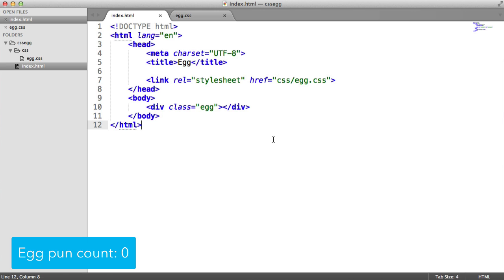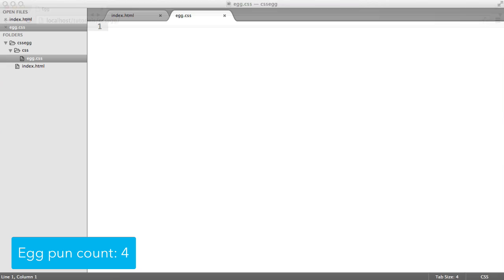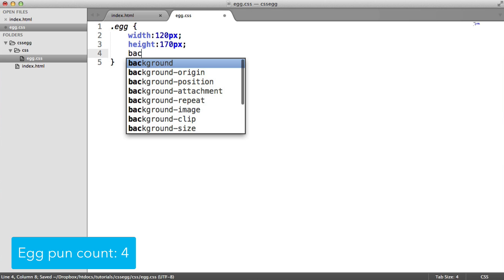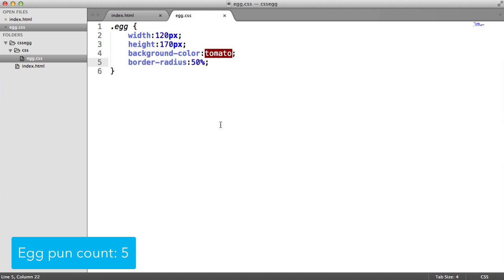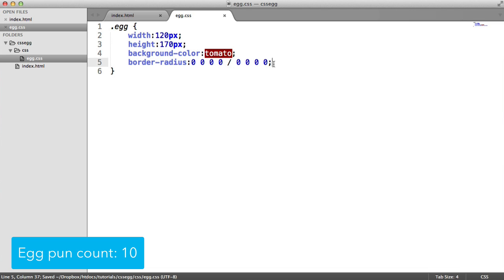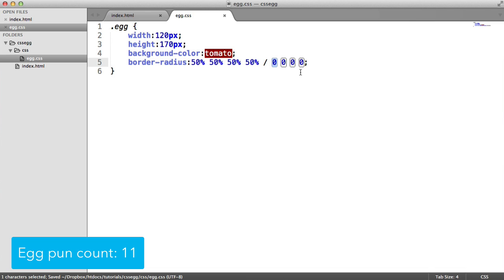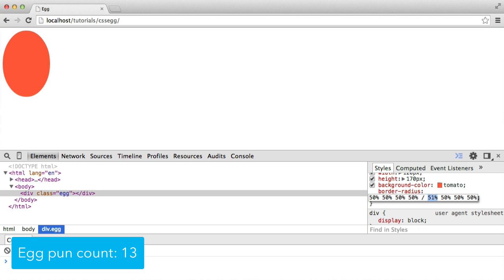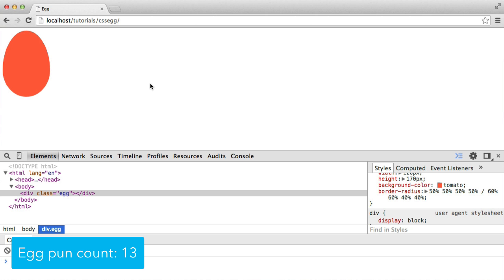Create An Egg With CSS: The Puns (2/2)